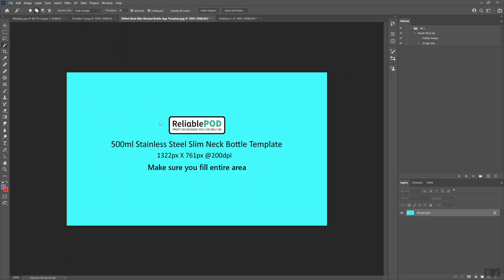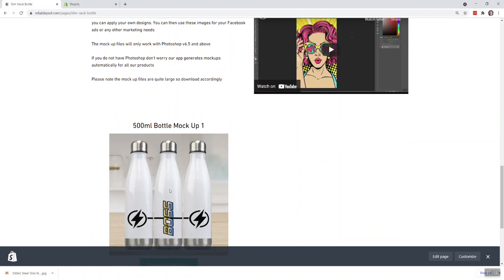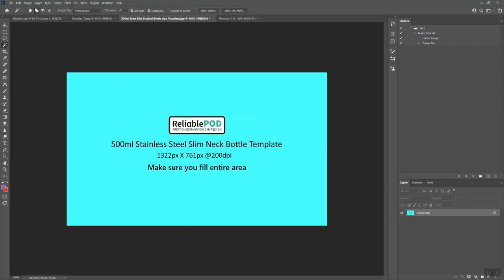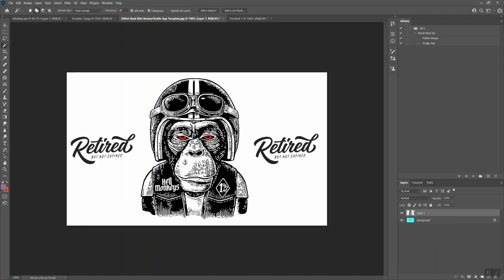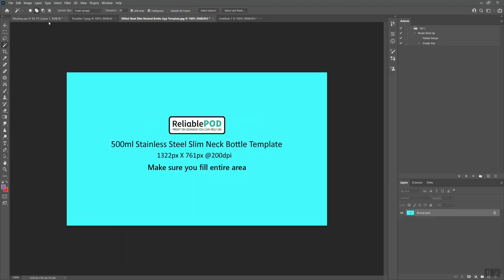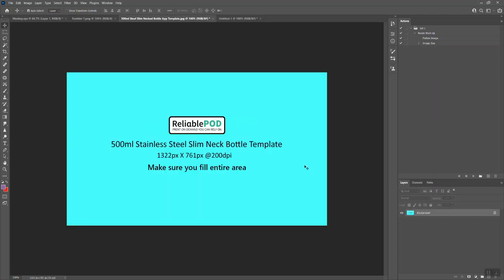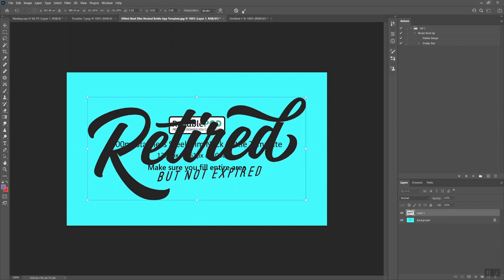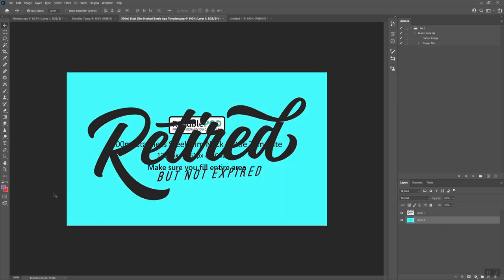500ml Slim Bottle Templates Tutorial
How to create designs for our 500ml slim bottles using our templates and Shopify app